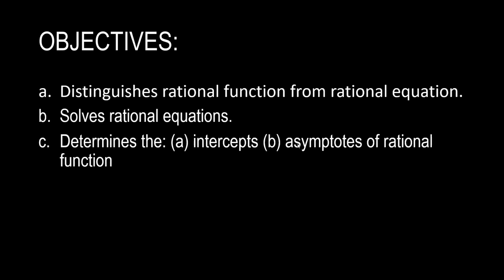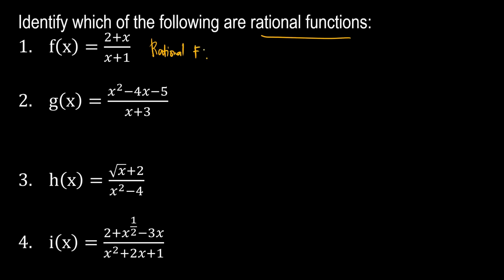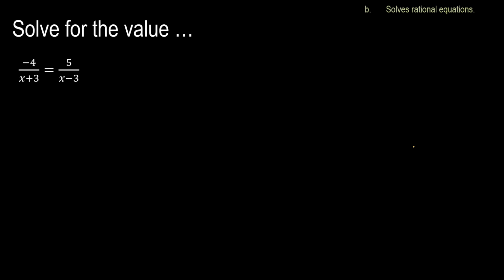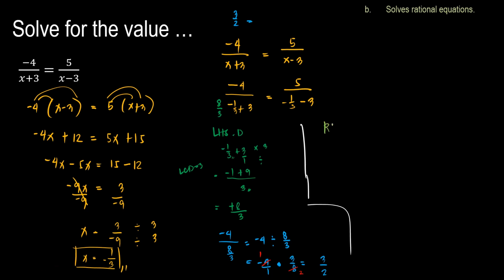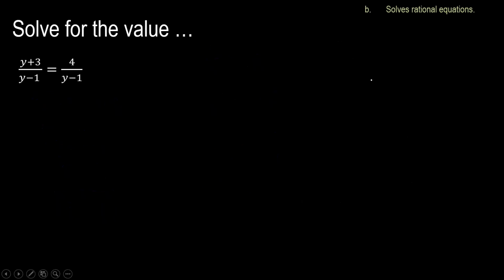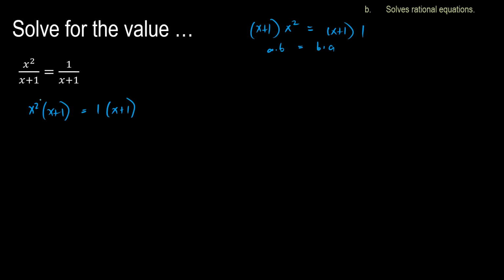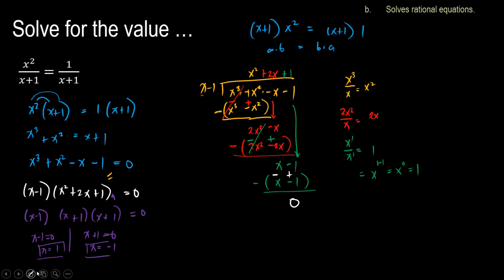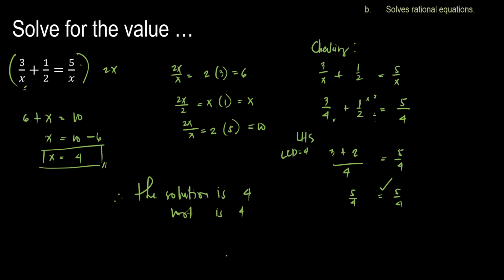RATIONAL EXPRESSION || EQUATION || FUNCTION || PART 1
Distinguishes rational function from rational equation.
Solves rational equations.